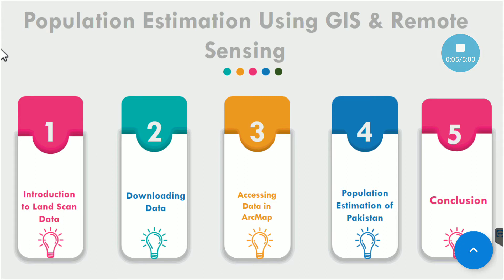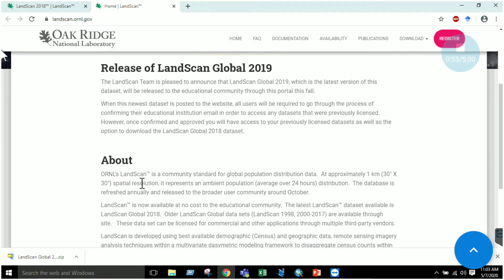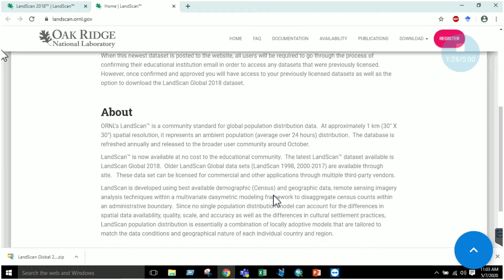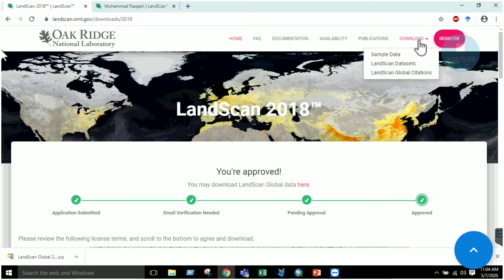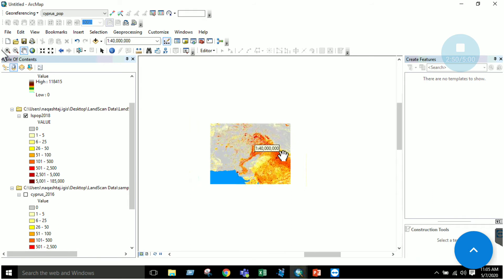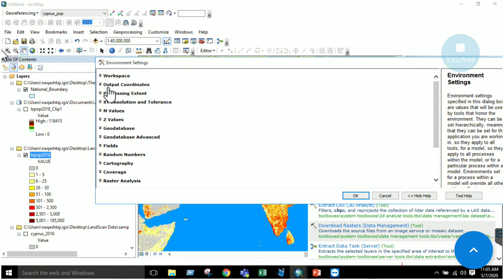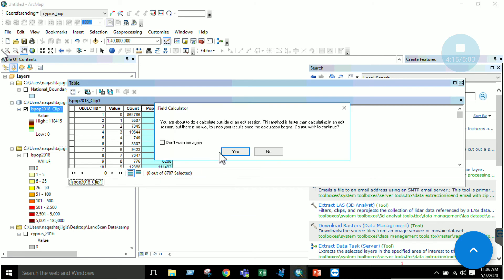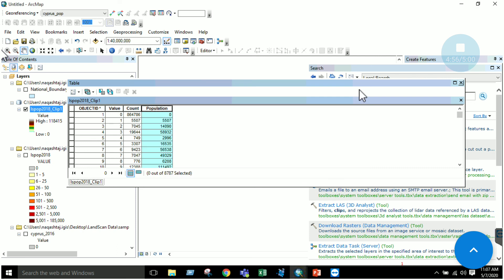Lab 07 Population Estimation Using GIS & Remote Sensing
In this Lab we will estimate population using GIS & Remote Sensing.
We will get a basic introduction of LandScan Data, how to download and process it for population studies. We will use ArcMap for population estimation. We will learn how to work with attribute table, how to add field, how to populate field using field calculator and generate statistics of field. We will estimate population of Pakistan from Landscan data set.
After performing this lab we will be able to download and estimate population of certain area using GIS & Remote Sensing.